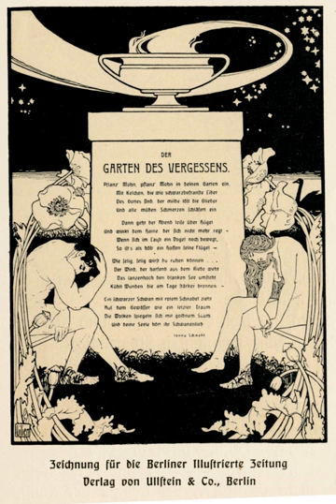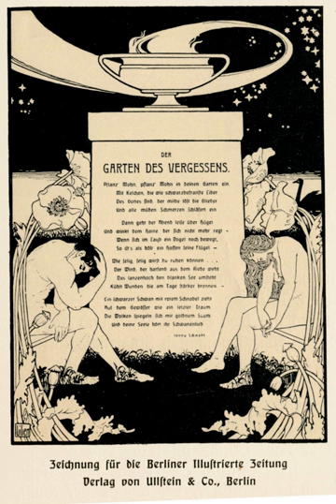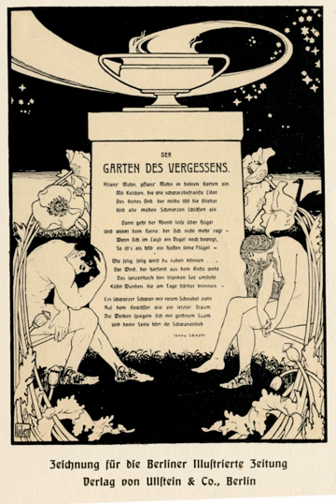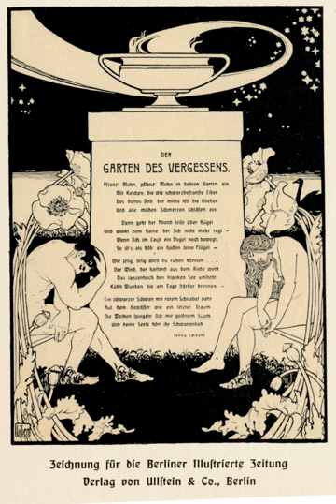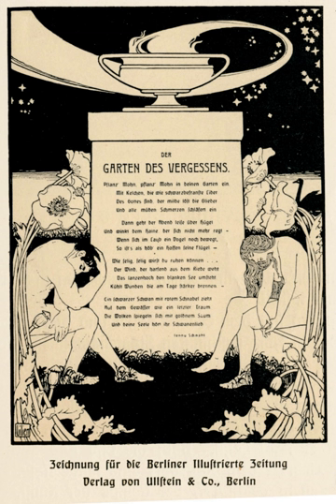Memory | Wikipedia audio article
00:02:45 1 Sensory memory
00:04:33 2 Short-term memory
00:06:27 3 Long-term memory
00:08:48 3.1 Multi-store model
00:10:08 3.2 Working memory
00:12:03 4 Types
00:12:36 4.1 By information type
00:13:21 4.1.1 Declarative
00:14:55 4.1.2 Procedural
00:15:50 4.2 By temporal direction
00:16:55 5 Study techniques
00:17:05 5.1 To assess infants
00:19:31 5.2 To assess older children and adults
00:21:23 6 Failures
00:22:08 7 Physiology
00:24:39 8 Cognitive neuroscience
00:28:46 9 Genetics
00:29:24 10 In infancy
00:31:29 11 Aging
00:32:52 12 Disorders
00:34:28 13 Influencing factors
00:35:08 14 Stress
00:39:59 15 Sleep
00:41:53 16 Construction for general manipulation
00:45:22 17 Improving
00:47:36 18 In plants
00:50:41 19 See also

- Socrates

SUMMARY
Memory is the faculty of the brain by which information is encoded, stored, and retrieved when needed.
Memory is vital to experiences, it is the retention of information over time for the purpose of influencing future action. If we could not remember past events, we could not learn or develop language, relationships, or personal identity.Often memory is understood as an informational processing system with explicit and implicit functioning that is made up of a sensory processor, short-term (or working) memory, and long-term memory. This can be related to the neuron.
The sensory processor allows information from the outside world to be sensed in the form of chemical and physical stimuli and attended to various levels of focus and intent. Working memory serves as an encoding and retrieval processor. Information in the form of stimuli is encoded in accordance with explicit or implicit functions by the working memory processor. The working memory also retrieves information from previously stored material.  Finally, the function of long-term memory is to store data through various categorical models or systems.Explicit and implicit functions of memory are also known as declarative and non-declarative systems. These systems involve the purposeful intention of memory retrieval and storage, or lack thereof.
Declarative, or explicit, memory is the conscious storage and recollection of data .  Under declarative memory resides semantic and episodic memory. Semantic memory refers to memory that is encoded with specific meaning , while episodic memory refers to information that is encoded along a spatial and temporal plane .  Declarative memory is usually the primary process thought of when referencing memory.Non-declarative, or implicit, memory is the unconscious storage and recollection of information . An example of a non-declarative process would be the unconscious learning or retrieval of information by way of procedural memory, or a priming phenomenon .  Priming is the process of subliminally arousing specific responses from memory and shows that not all memory is consciously activated , whereas procedural memory is the slow and gradual learning of skills that often occurs without conscious attention to learning .
Memory is not a perfect processor, and is affected by many factors.  The ways by which information is encoded, stored, and retrieved can all be corrupted. The amount of attention given new stimuli can diminish the amount of information that becomes encoded for storage. Also, the storage process can become corrupted by physical damage to areas of the brain that are associated with memory storage, such as the hippocampus. Finally, the retrieval of information from long-term memory can be disrupted because of decay within long-term memory . Normal functioning, decay over time, and brain damage all affect the accuracy and capacity of the memory.Memory loss is usually described as forgetfulness or amnesia.